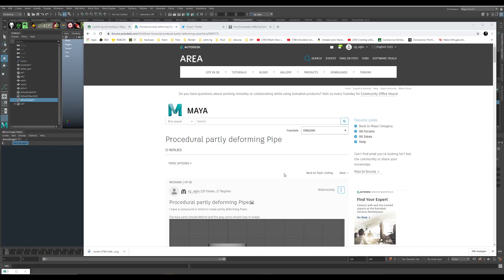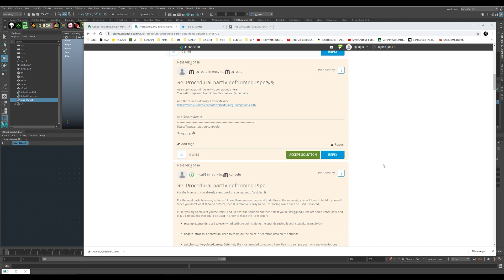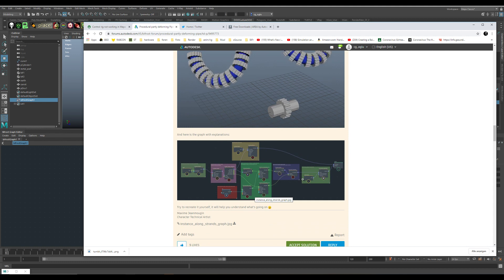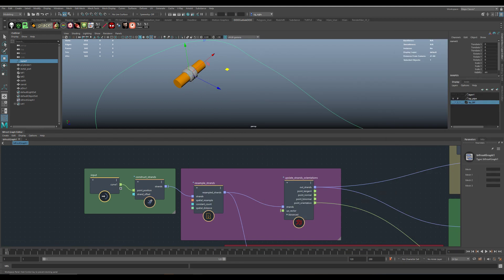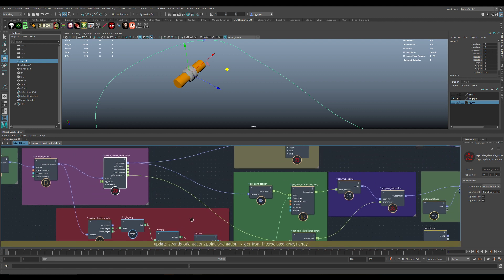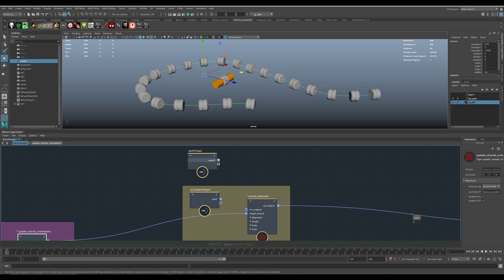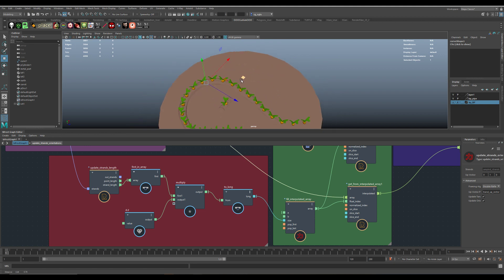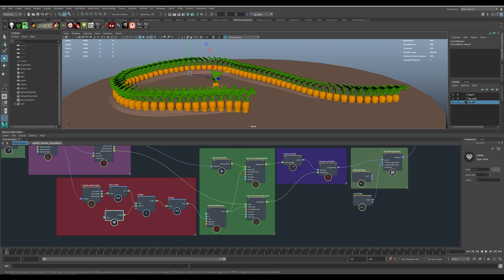Bifrost More Carrots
Here the link to the Thread on the Area

And here the link to the Curve import script.